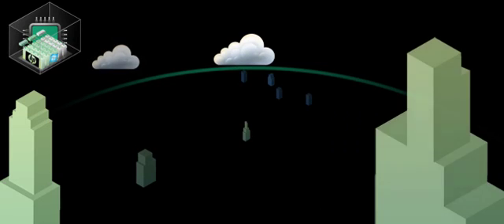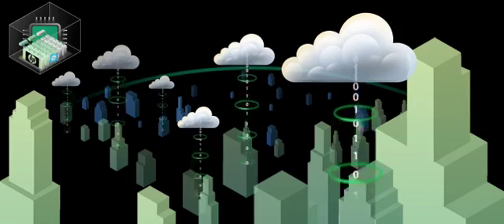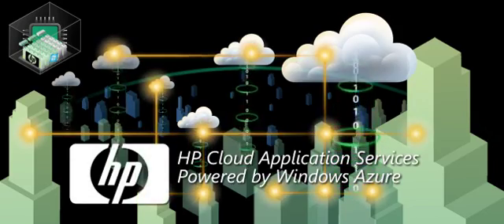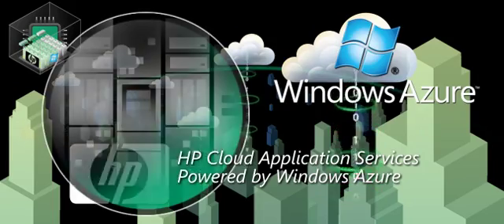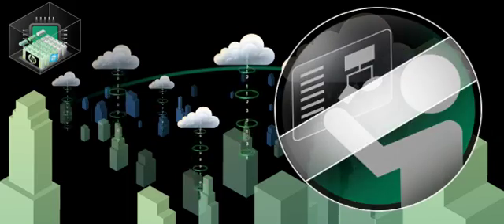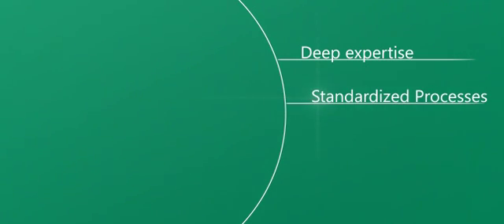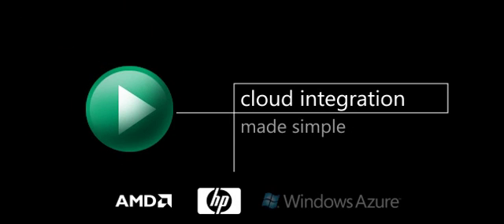Chapter 4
Description